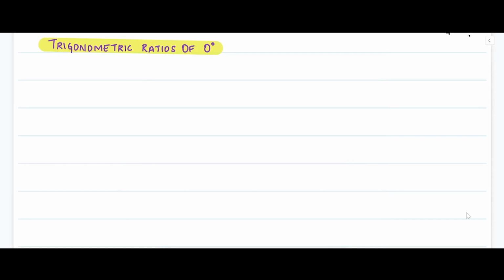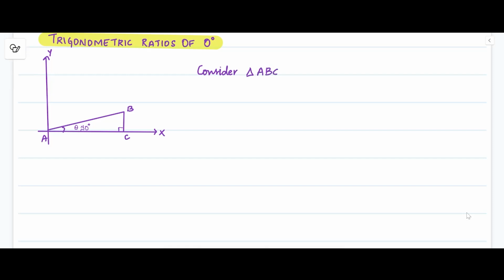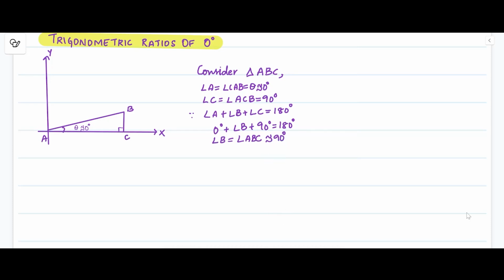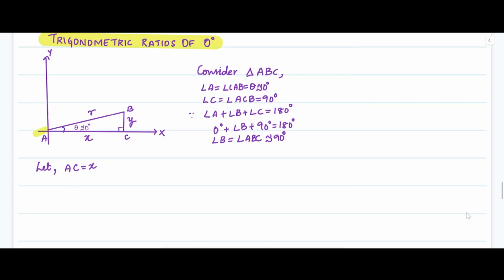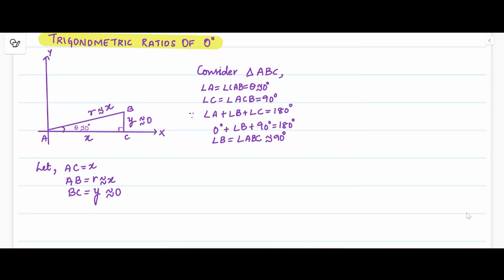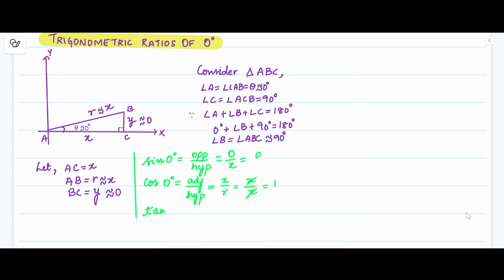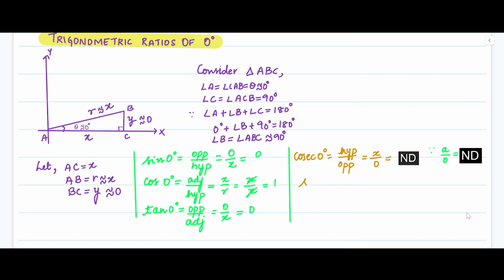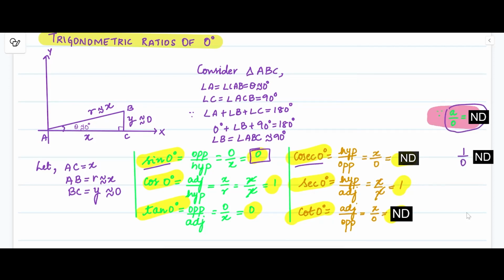Trigonometric Ratios Of Standard Angles | Trigonometric Ratios Of 0 Degree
In this video, I have explained on about how to find the trigonometric ratios of standard angle 0 degree.